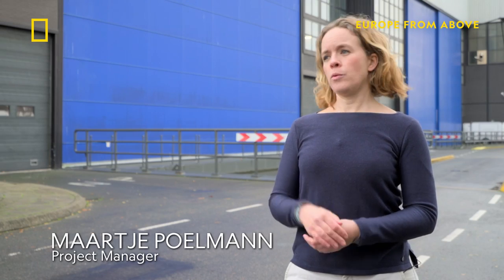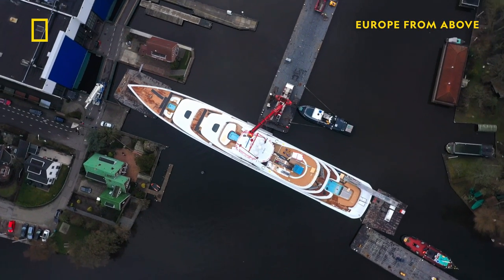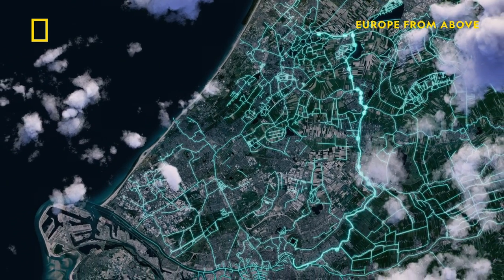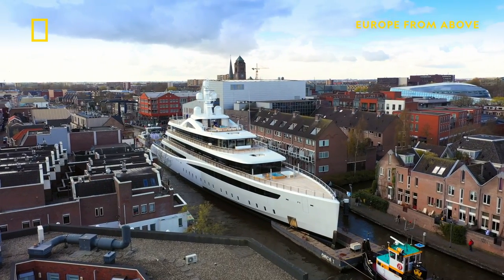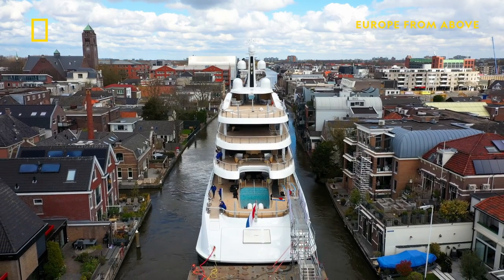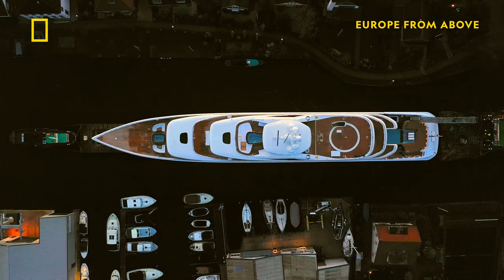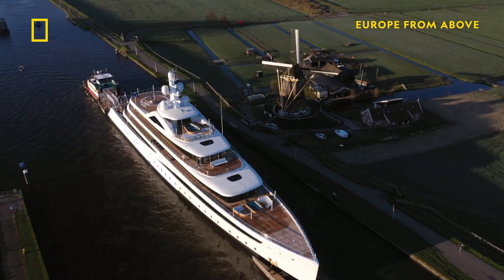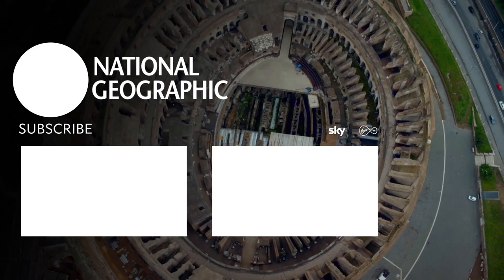Huge Yacht Manoeuvres Through Narrow Canals | Europe From Above | National Geographic UK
Viva is a 94 metre long boat which is one of the largest yachts ever built at this 100 year old shipyard in the Netherlands, and she is finally ready too head out to sea. However, this will be no easy journey as the shipyard is located inland meaning the only way to transport the 14 metre wide vessel to the sea, is via a labyrinth of narrow and shallow canals.

Witness this two day journey from an aerial perspective in brand new episodes of Europe From Above, Sundays at 8pm, only on National Geographic UK.